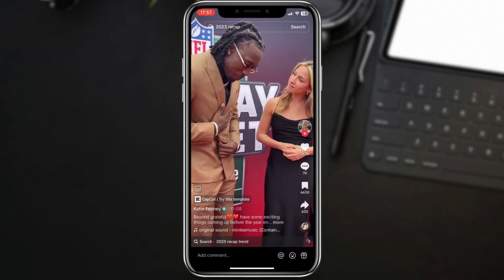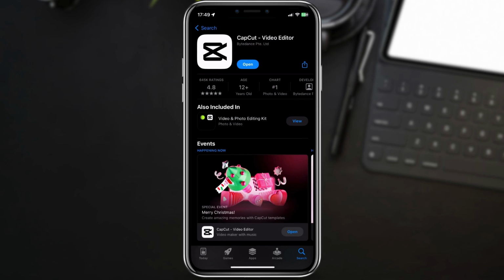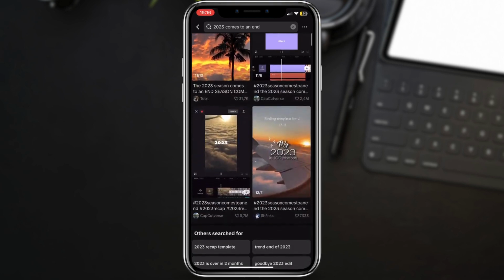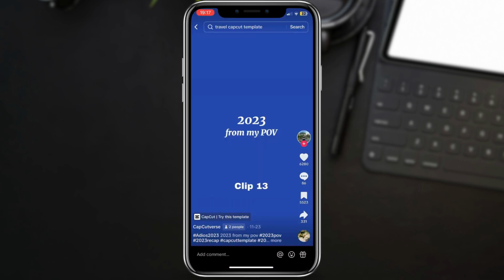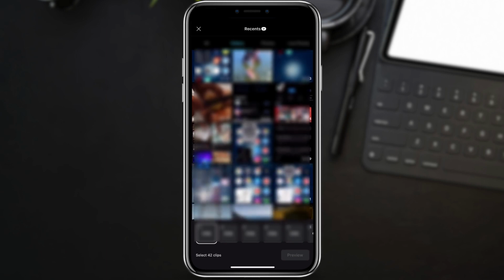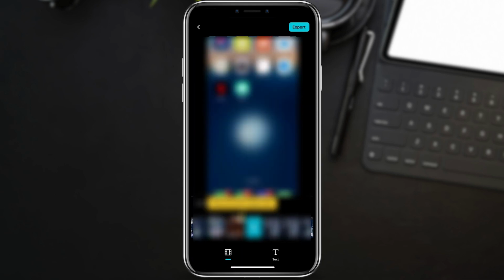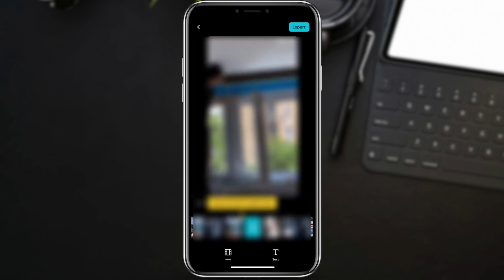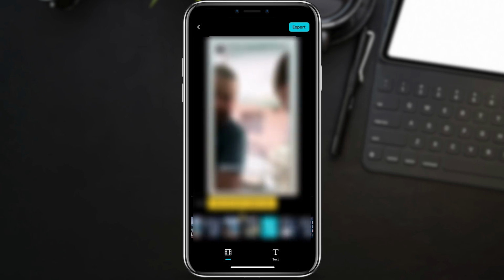2023 Comes To An End TikTok Trend Tutorial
Explore the hottest TikTok trends as we bid farewell to 2023! Join me in this tutorial to catch up on the latest viral challenges, dances, and memes that defined the year. Let's wrap up 2023 with a burst of creativity and TikTok magic! 🔥